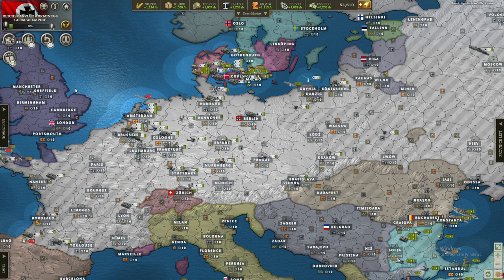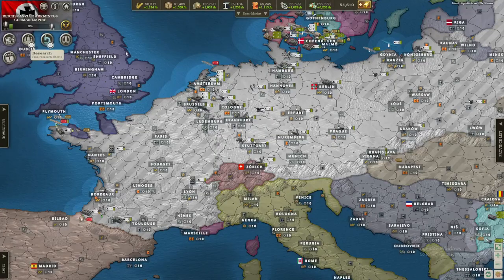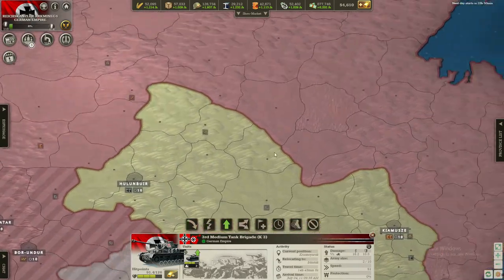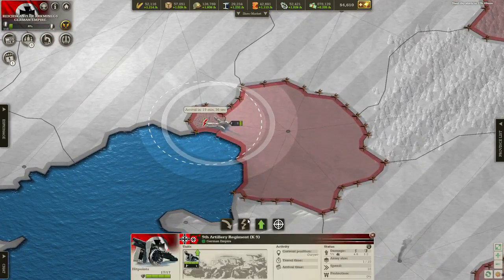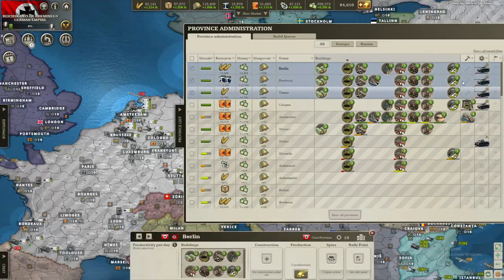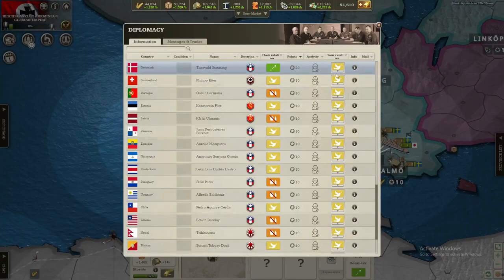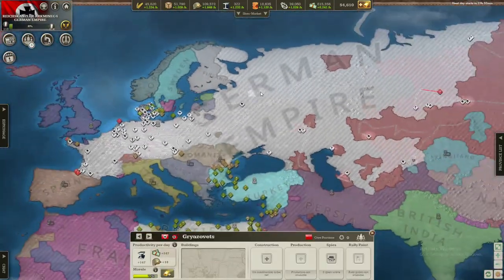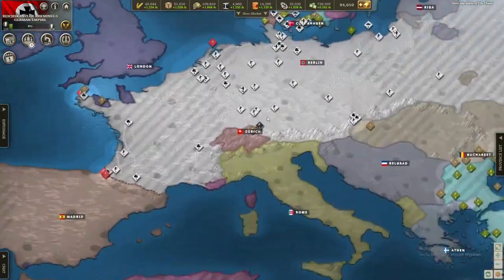The War With Spain! Call of War Germany Let's Play Part 8